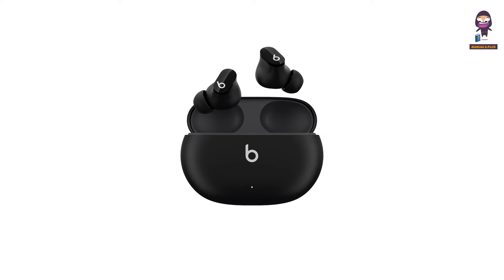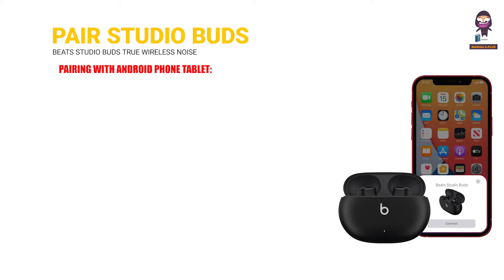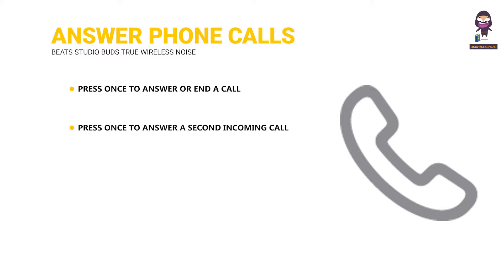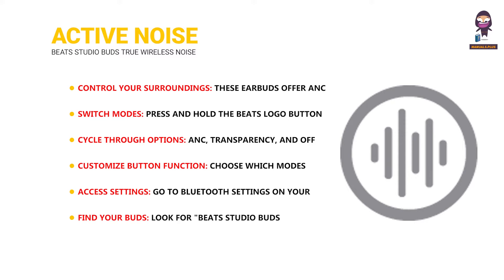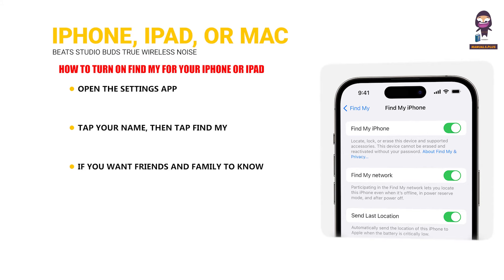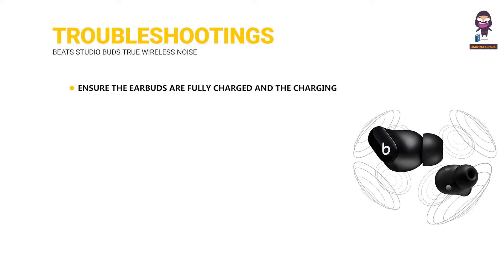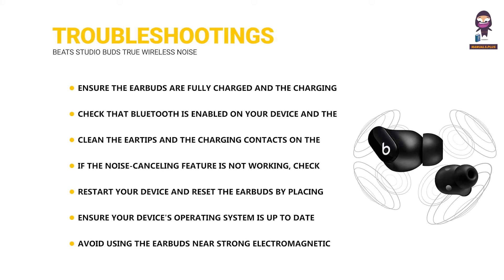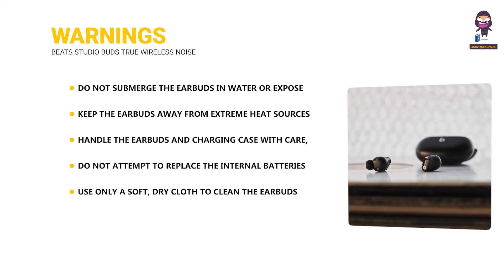How to Set Up and Pair Your Beats Studio Buds | Step-by-Step Guide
Learn how to set up and pair your Beats Studio Buds True Wireless Noise Cancelling Earphones with any device. In this video, we'll guide you through pairing your Beats Studio Buds with an iPhone, iPad, or iPod touch and using the Beats app to pair with an Android device. Whether you're using Fast Pair for quick connectivity or following the onscreen instructions for a seamless setup, this tutorial has you covered. Enjoy listening to music, making phone calls, and using Siri effortlessly with your new Beats Studio Buds.